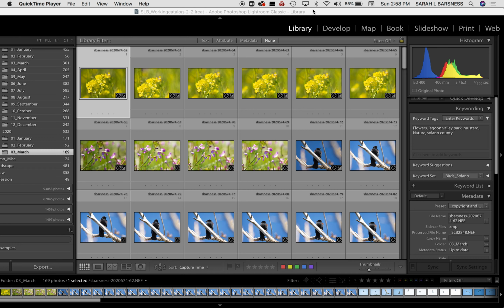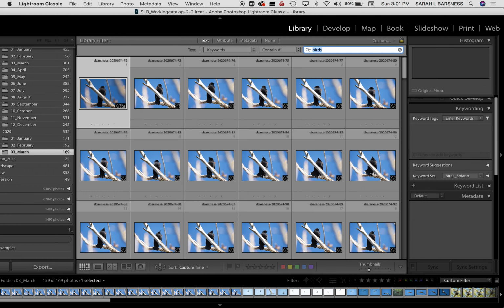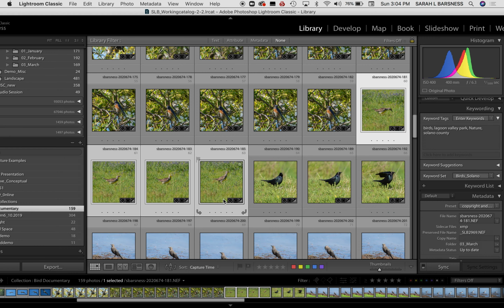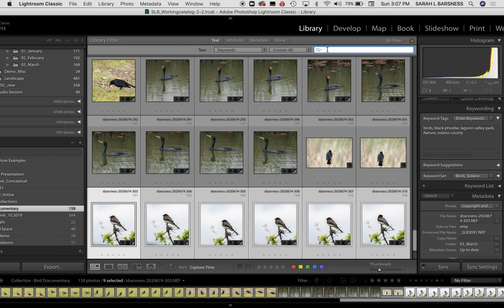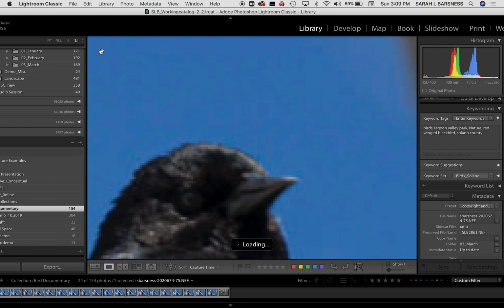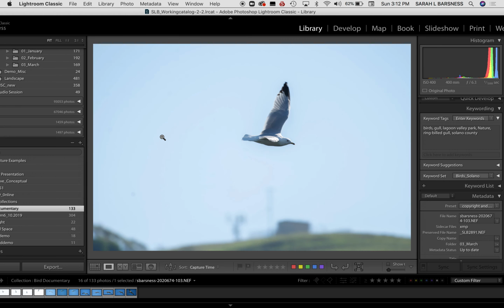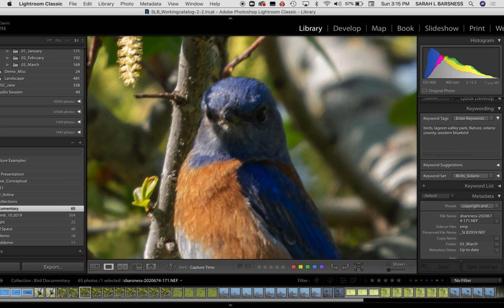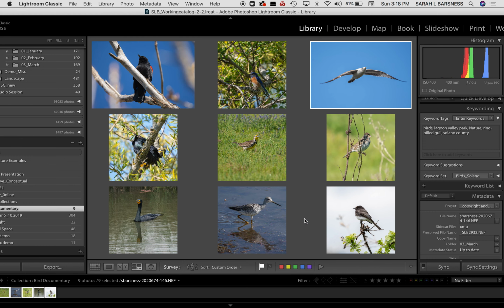Editing and Sequencing with Lightroom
A quick 20 minute edit of 169 photos down to 10 using Lightroom's keywording, collections and search tools.